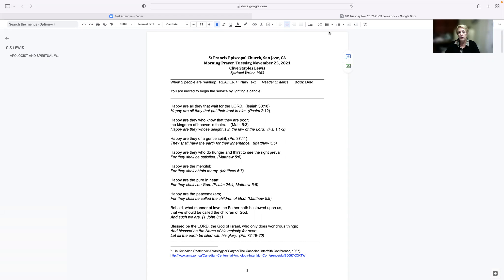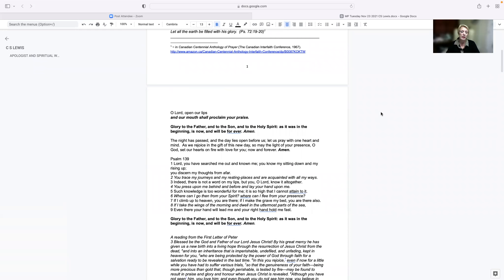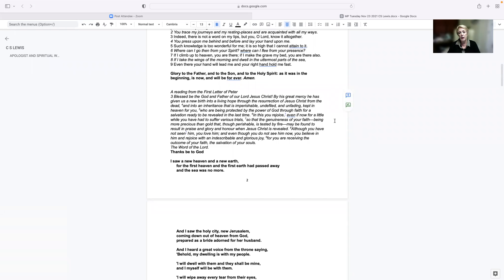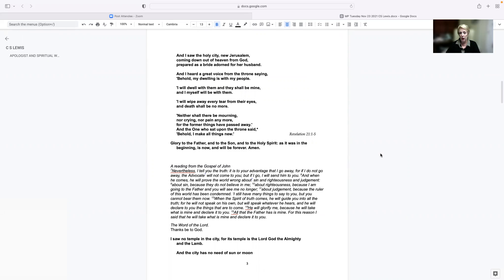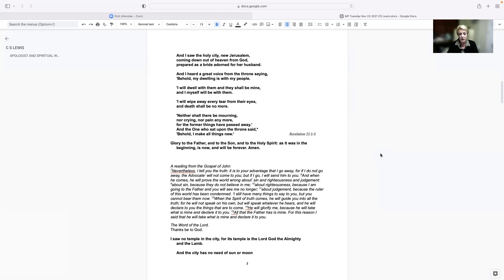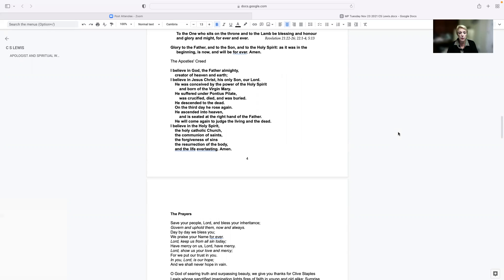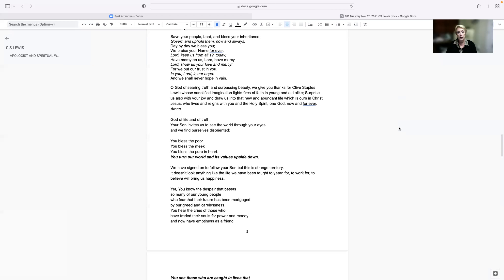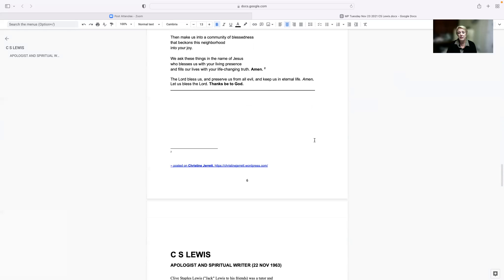Morning Prayer, Tues, Nov 23, 2021, 10:15 a.m.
Broadcasting/Printing with permission: CCLI License #1375159; One License A-720156